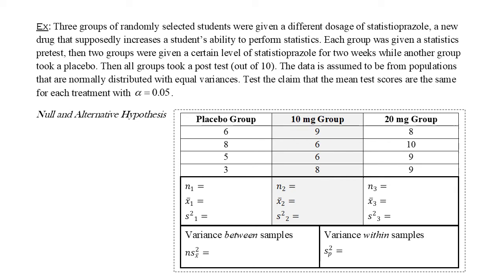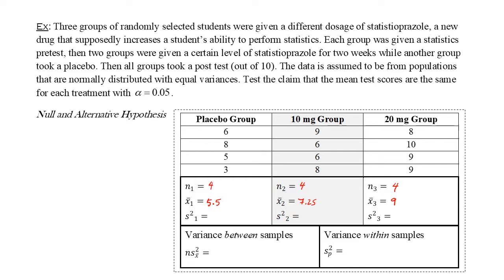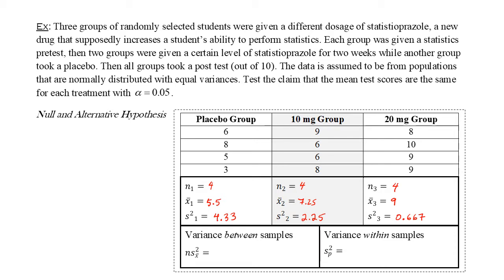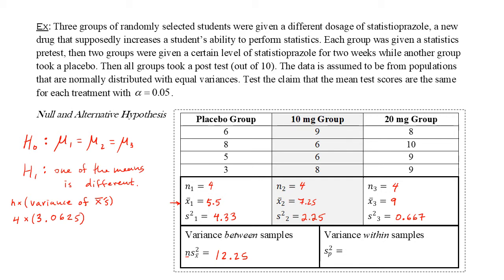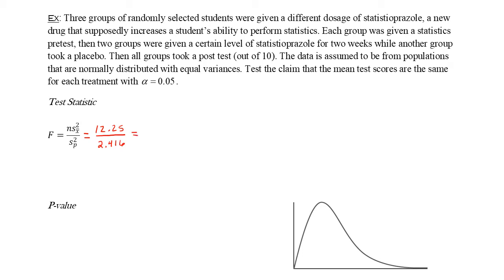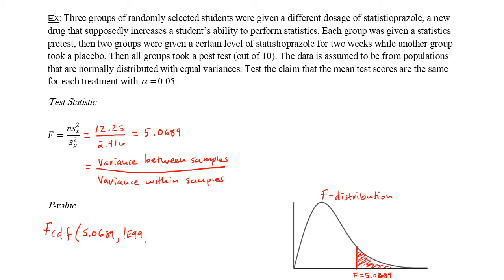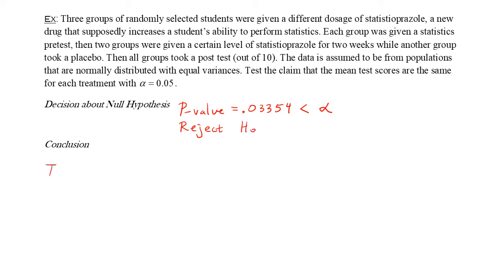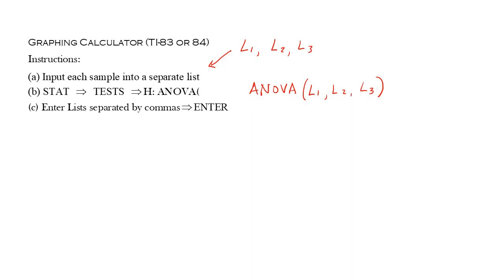12.1 Part 2